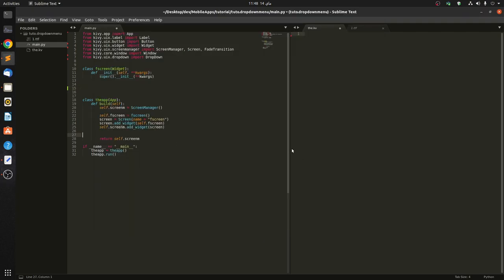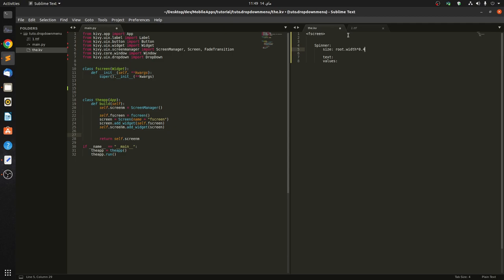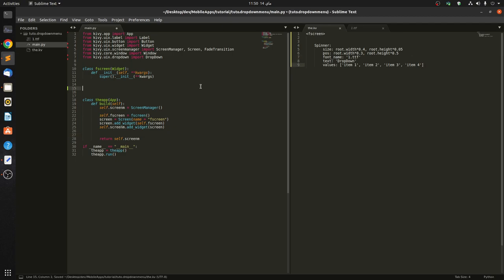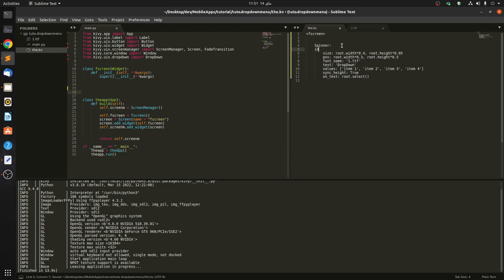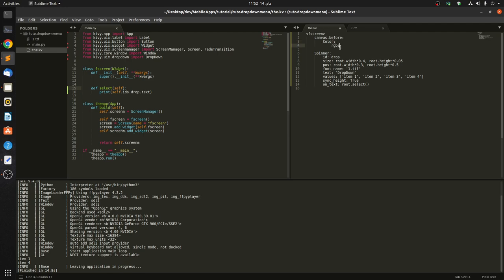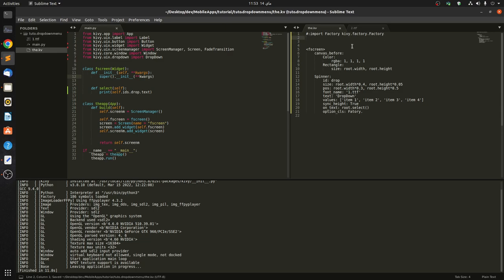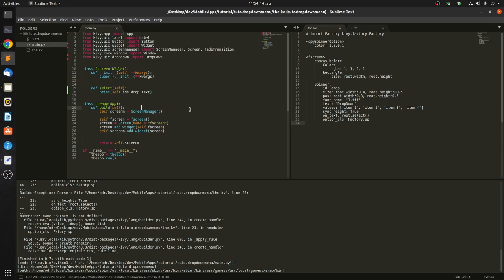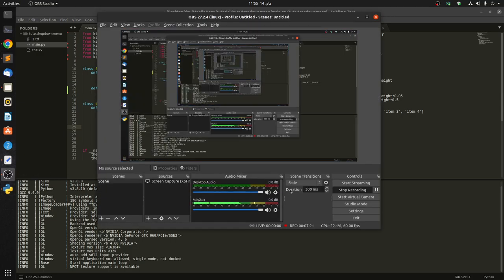kivy dropdown menu (Spinner)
At the end of the video you will be able to create a customized dropdown menu a Spinner.